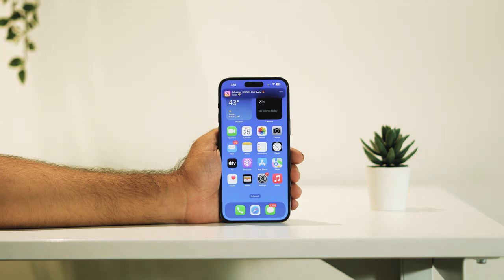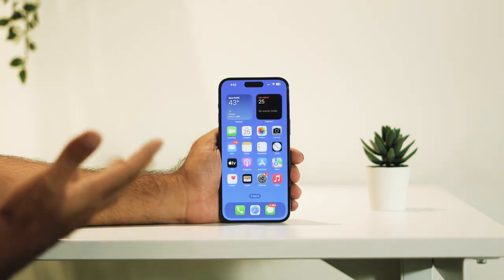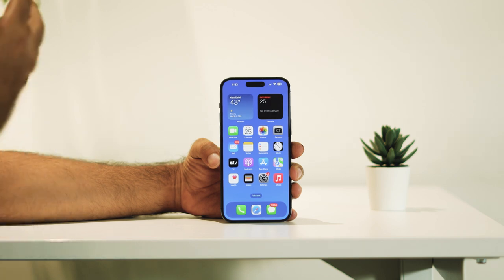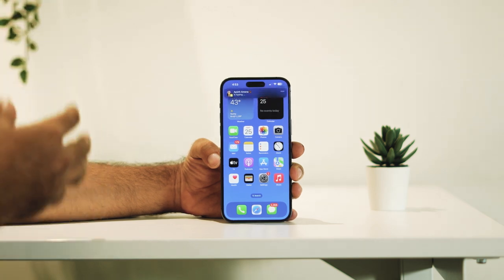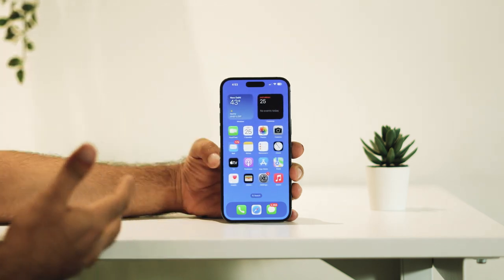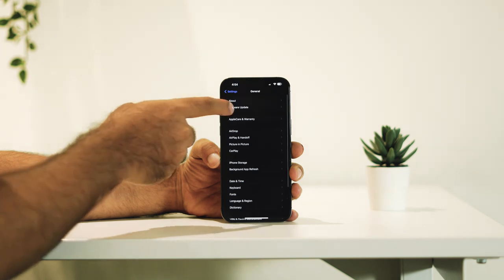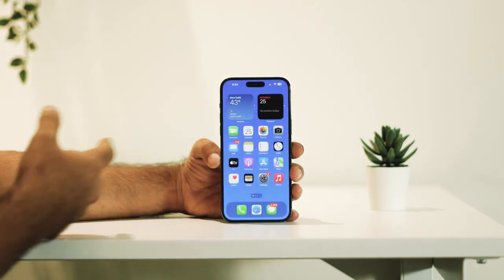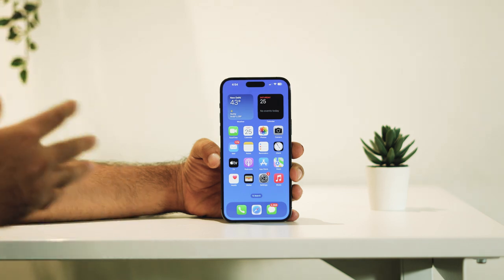How To FIX iPhone Ghost Touches Screen Glitching! 2025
Are you experiencing ghost touches or screen glitches on your iPhone? These annoying issues can interfere with your device's performance and usability. In this video, we'll walk you through effective solutions to fix iPhone ghost touches and screen glitches. Learn how to troubleshoot and resolve these problems to get your iPhone working smoothly again.

This works for :
iPhone
iPhone 3G
iPhone 3GS
iPhone 4
iPhone 4S
iPhone 5
iPhone 5c
iPhone 5s
iPhone 6
iPhone 6 Plus
iPhone 6s
iPhone 7
iPhone 7 Plus
iPhone 8
iPhone 8 Plus
iPhone X
iPhone XR
iPhone XS
iPhone XS Max
iPhone 11

iphone screen ghost touch
ghost touch iphone
iphone ghost touch fix
iphone screen glitching